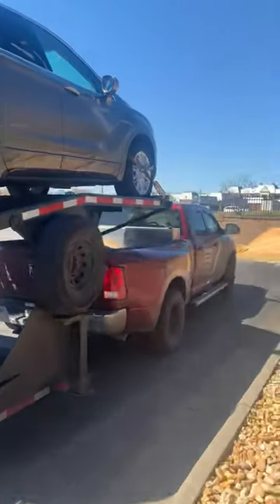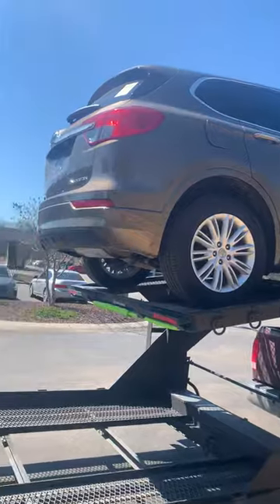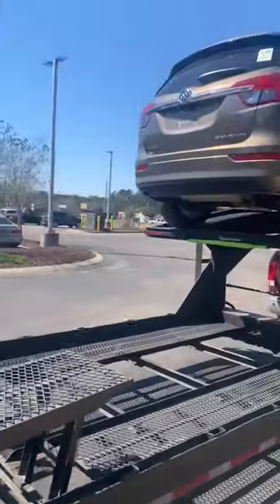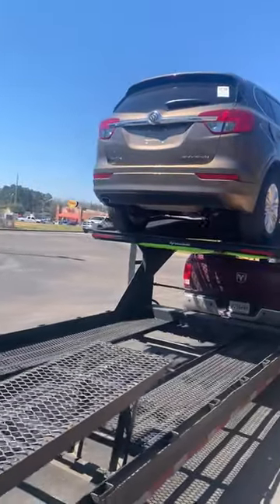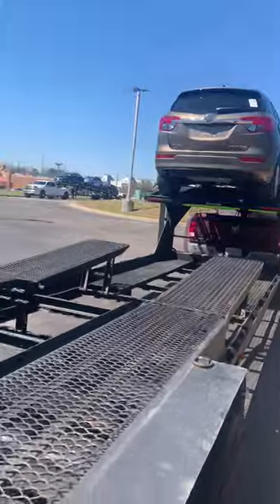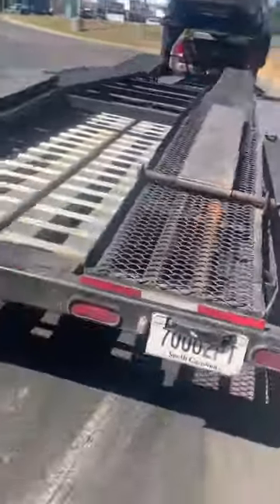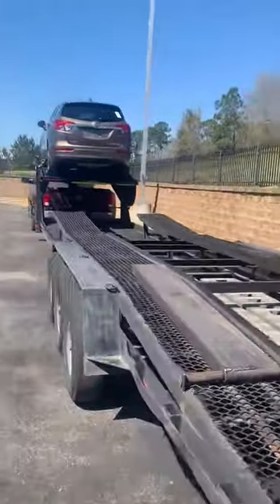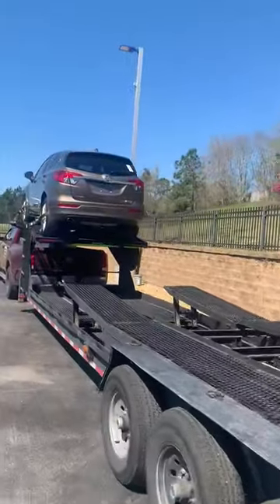Appalachian Deck - 3 Car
Getting car off an Appalachian 3 Deck Trailer Deck Part 1